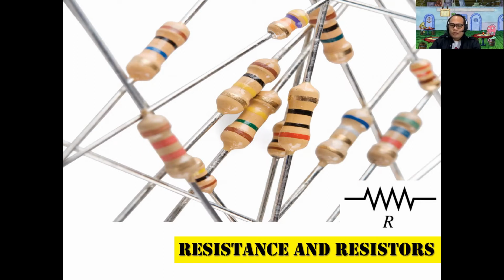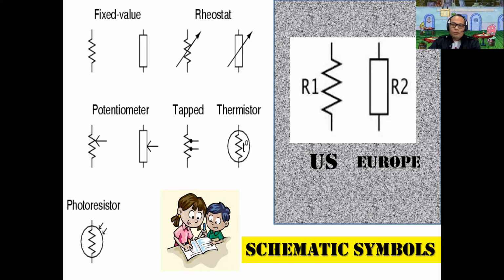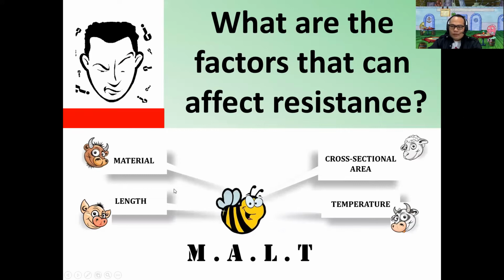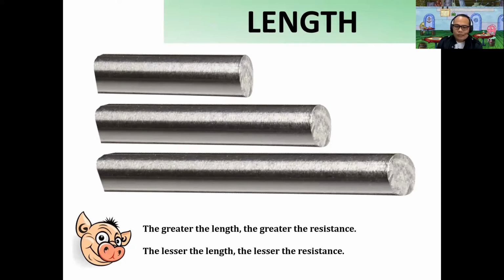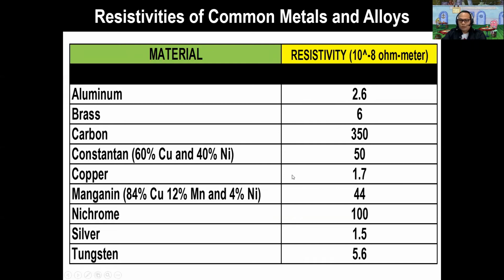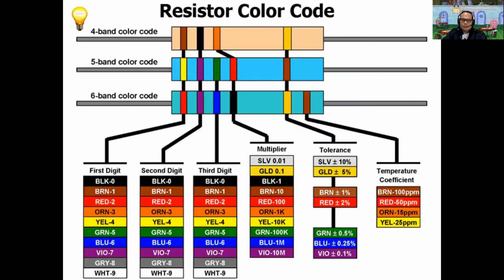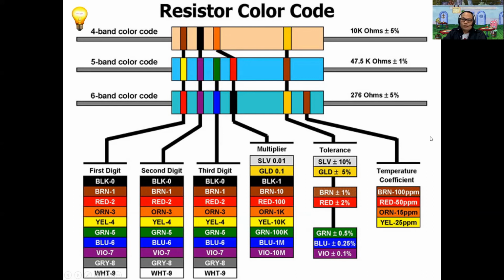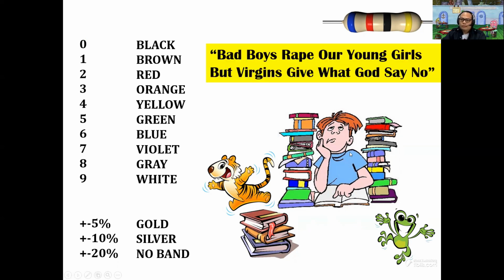Resistors - Introduction to Electronics Engineering Part 2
A discussion about Resistors which are commonly used in designing electrical and electronic circuits.